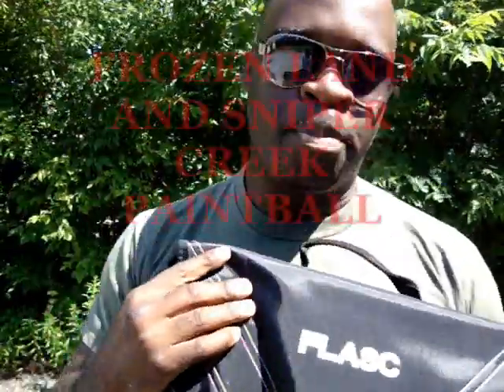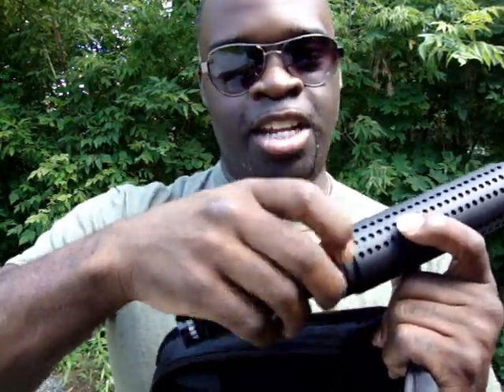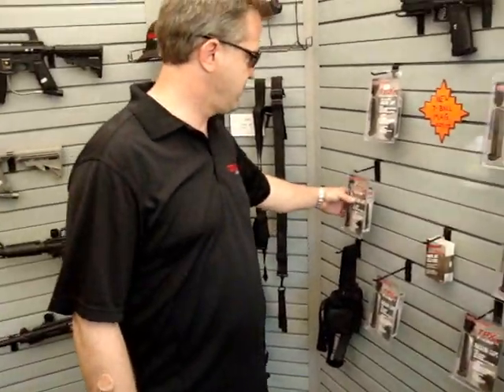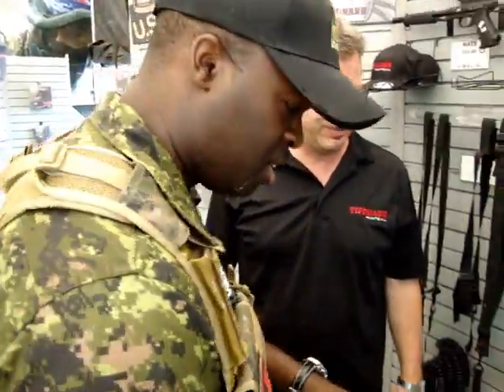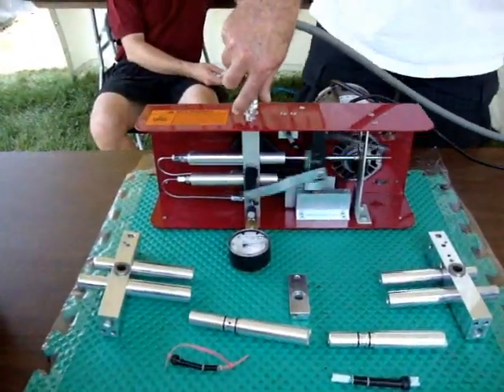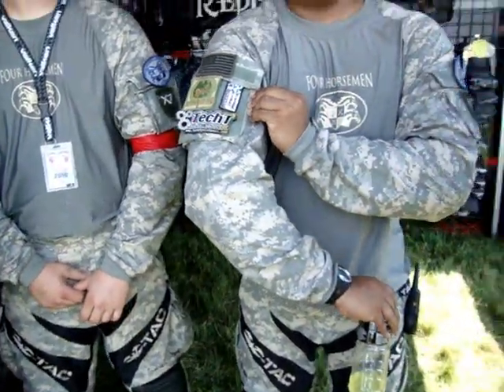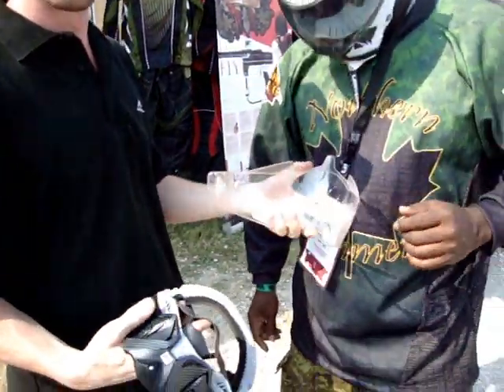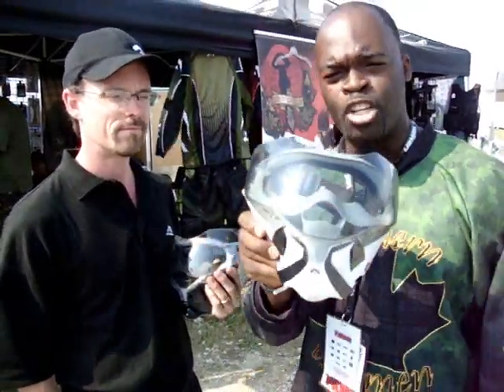WOLF Part 3 of LL 3! FLASC Barrell kit, Angel Eyes, Greg Hastings, Tom Kaye,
WATCH: THE NEW "REAL LIFE RAINBOW SIX SIEGE PAINTBALL INSANITY!" RIGHT NOW
WOLF goes over  Living legends 3 the  FLASC Barrell kit, Angel Eyes goggle system, Greg Hastings, Tom Kaye, Weltman,  Pheonix, And Gary Coleman?